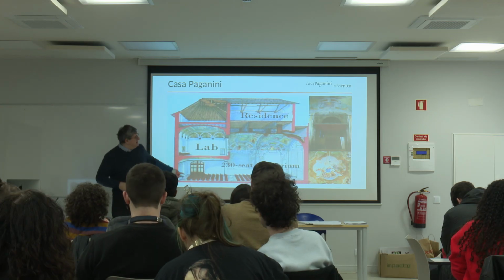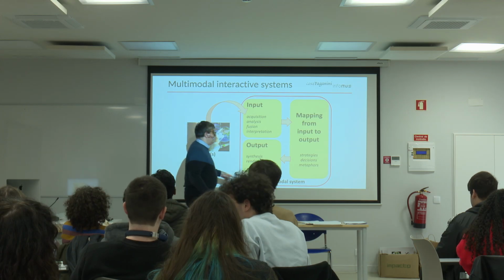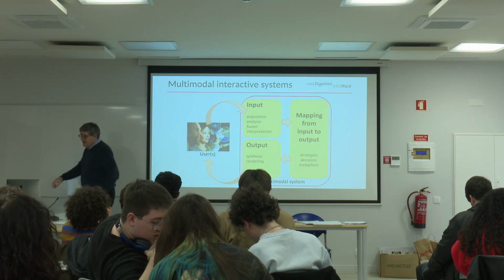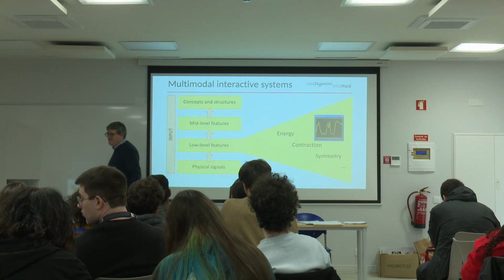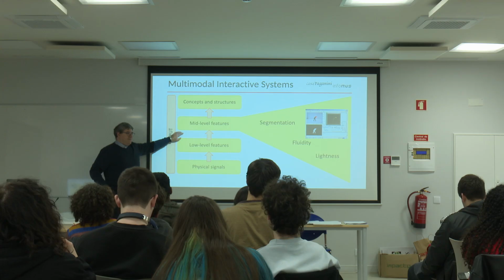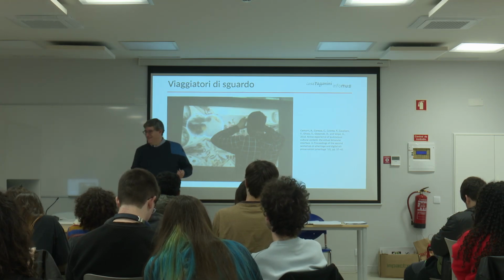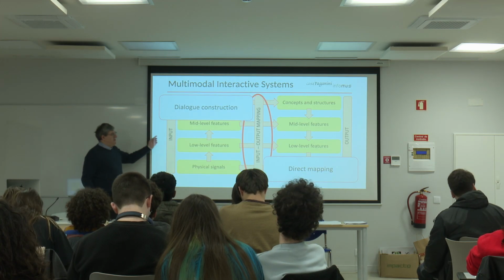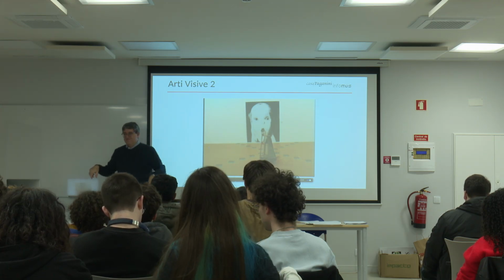Multimodal systems for performing arts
transper.eu